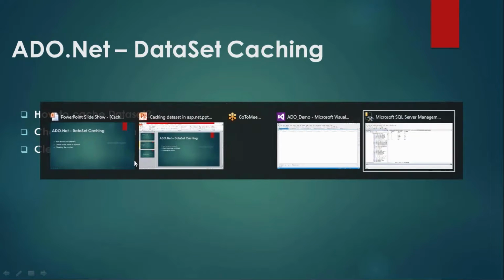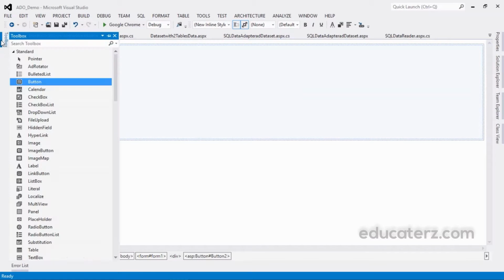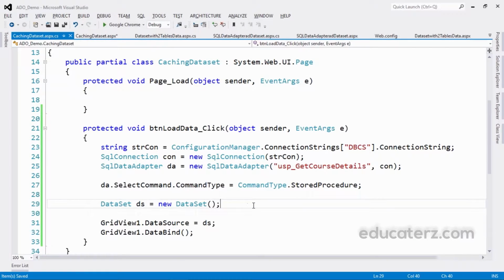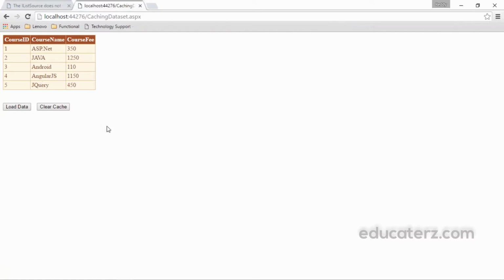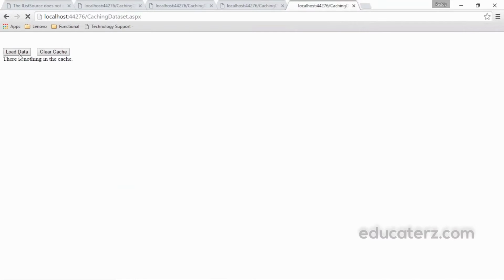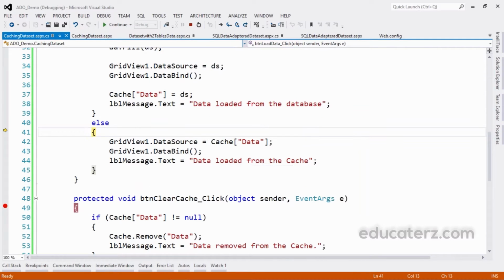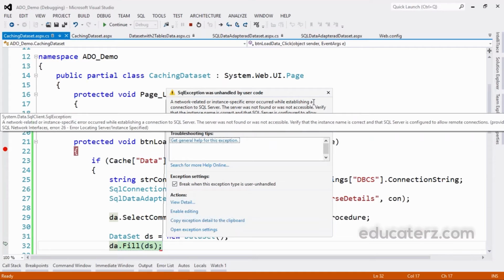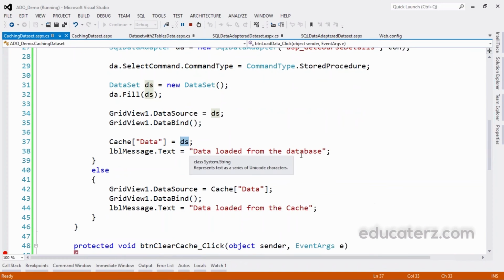DataSet Caching in ADO.Net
How to cache Dataset, check data in Dataset and clearing cache